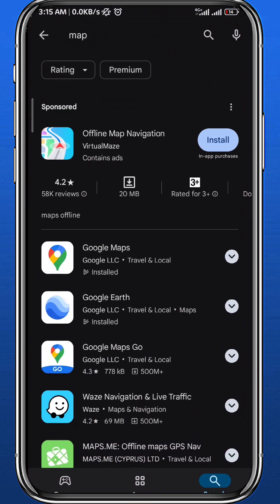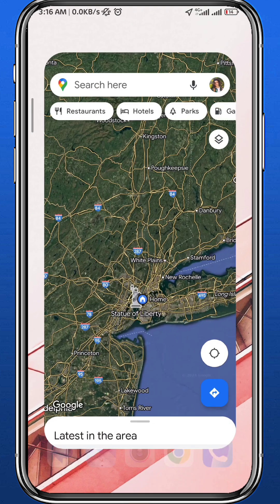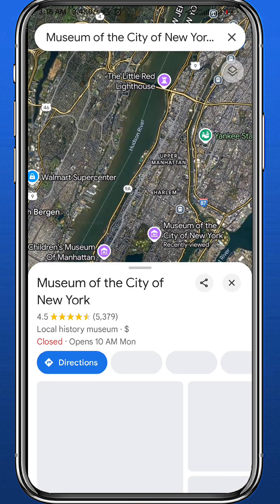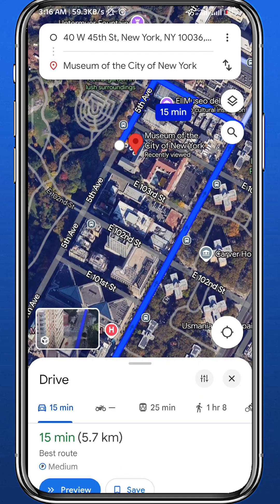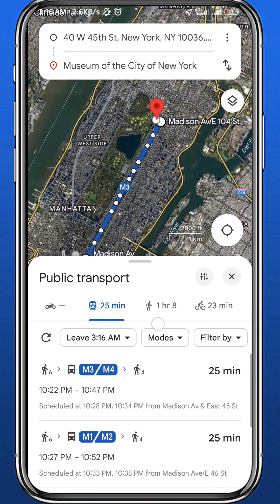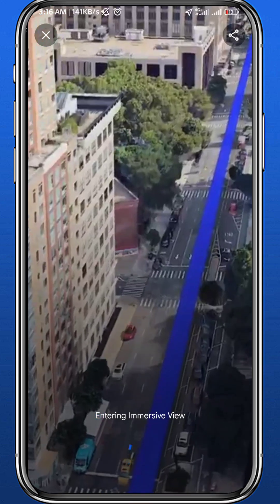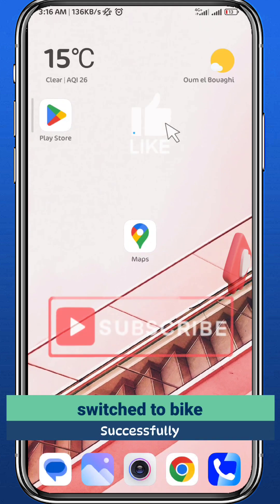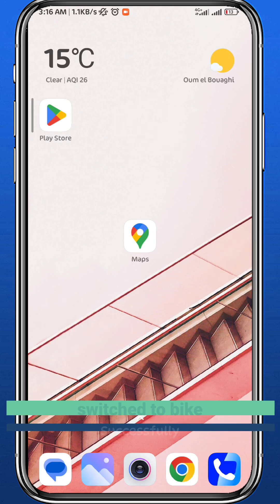How to Use Bike Mode in Google Maps | Easily Activate Bike Mode on Google Maps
Learn How to Use Bike Mode in Google Maps in this easy step-by-step Google Maps tutorial.
How to use Google Maps for Biking
How do I activate bike mode on Google Maps